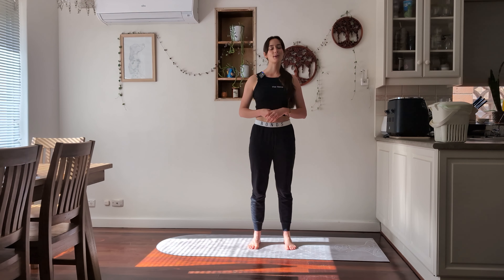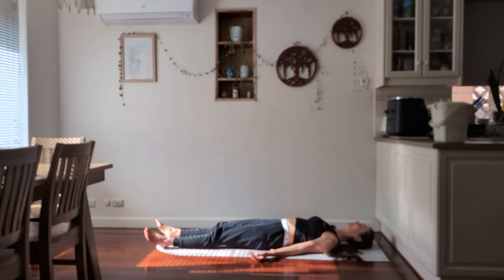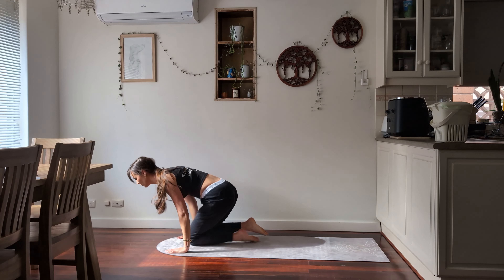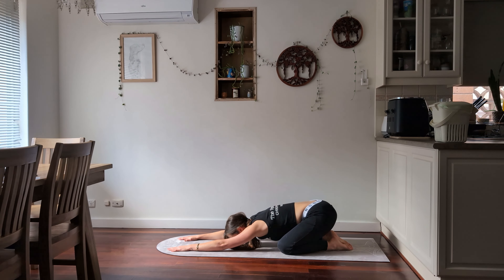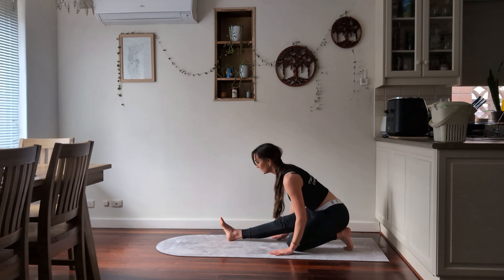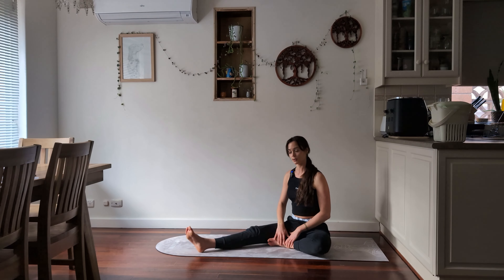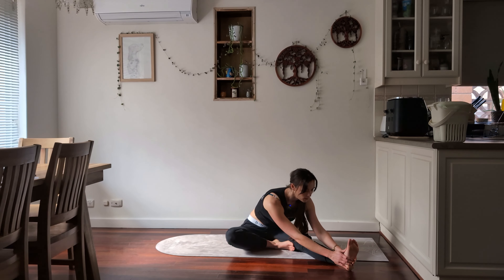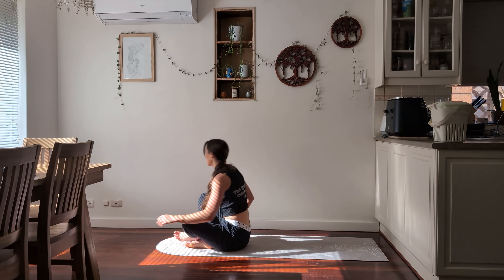Under 10 Minute Period Yoga Mobility Flow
Under 10 Minute Period Yoga/Mobility Flow to add into your week or save for your next period!

*You can skip to 40 seconds to jump straight in. The flow itself is 9 minutes 50 seconds depending on how long you spend in Savasana at the end. If you want to go through the movements faster, you can speed the video up, or slow it down to spend longer in each pose.
In real time this took me about 14 minutes because I spent a bit longer breathing in each position, but I cut it back a bit to stick to the 10(ish) minutes.

Welcome to a 10 minute gentle period yoga flow, or for those days where your tummy or back might be feeling a bit off and you just want to do some gentle mobility.

This isn't just for those who have periods, but it's some movements I find help when my stomach/back/hips/legs are quite sore (all areas set off with my endometriosis 🎗️) and I feel like the Tin Man in need of oil 😂🤖 so if that's you, you may find this flow useful 🤍

Please make sure you modify accordingly. Particularly if you also have any underlying conditions like endometriosis, PCOS, back issues, sprains/strains/etc. Yoga is very big on listening to YOUR body, not someone else's- this is your practice, do what is right for you on the day. Even though this flow is quite gentle, during filming this I am actually on my period (hence the inspo for this!) and I actually had to wait a few days because I just wasn't up to filming. And yes, this is a period positive page where we talk about periods and menstrual cycles 🙏

*Don't forget to pick your own music to pop on in the background if you prefer to flow with music 🥰
*Remember, always safety first: If you're not sure if these movements are right for you, check with your healthcare professional.

Much love,

Your friendly neighbourhood chiropractor, personal trainer, and yoga teacher Yasmine xx 🤍

P.S. thank you for liking and sharing it with someone who might benefit from this flow 🥰🙏
P.P.S. did you notice one of my cats jumping up on the counter? That was Bernard 😂 I was so in the zone for this yoga flow I didn't even notice, cut to me editing the video with him on my lap, "Bernard! You cheeky bugger, are you drinking my water?" 🤣 Pretty sure he was drinking from my water glass up there hahaha. And Geoffrey features heavily in the shorts video 😂

Wearing Bonds black trackpants (and period undies actually 😂), a "The Spine Hub" tank top from our Chiropractic Clinic, and my vegan friendly yoga mat is from Moongata Collective 🤍